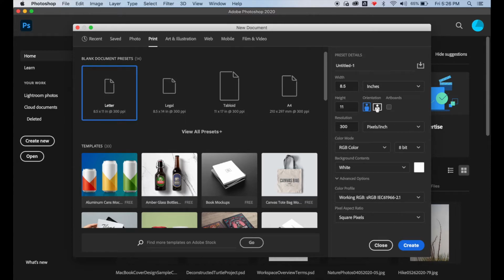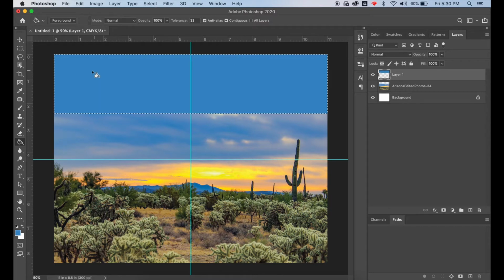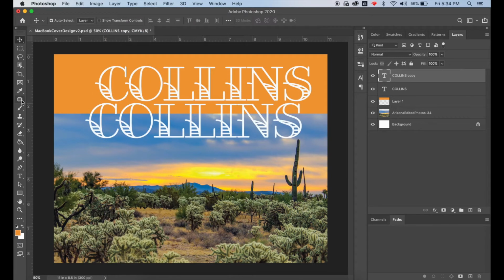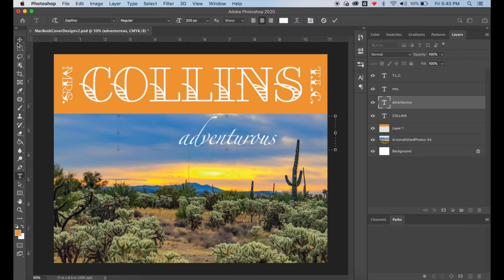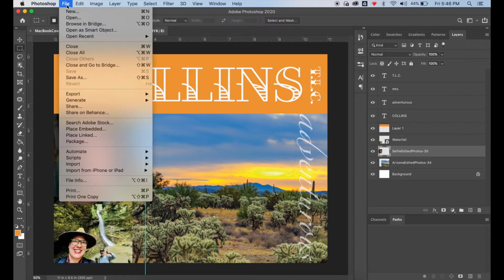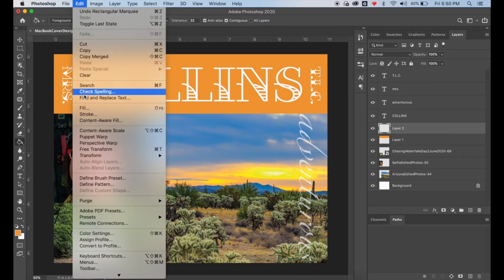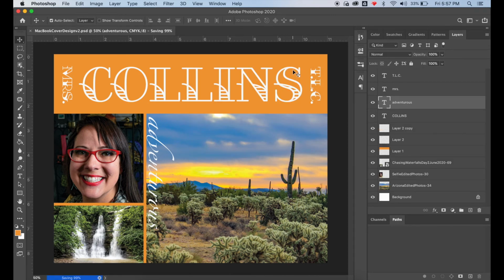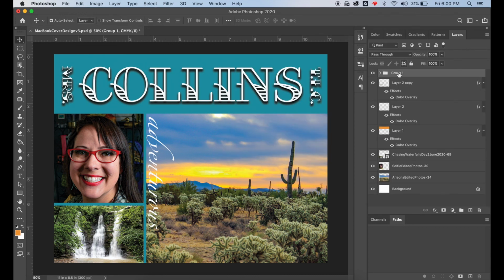MacBook Cover Design Project Demonstration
In this video, you will see me demonstrate how to create a custom MacBook Cover Design using Adobe Photoshop. It is important that you start your file the correct size and make it high resolution so when you are finished and ready to print it looks great. I can't wait to see what you decide to create.